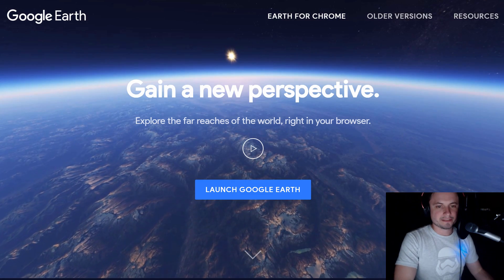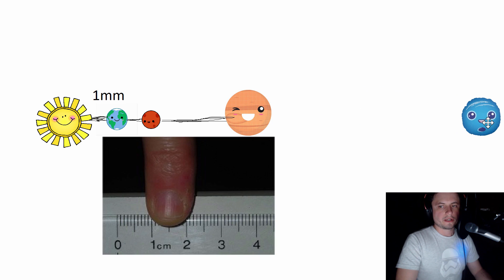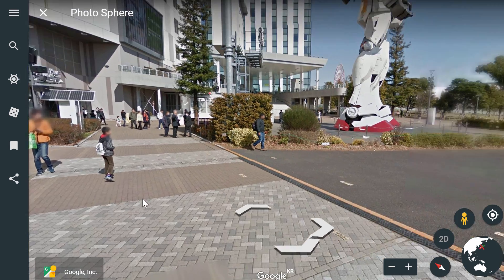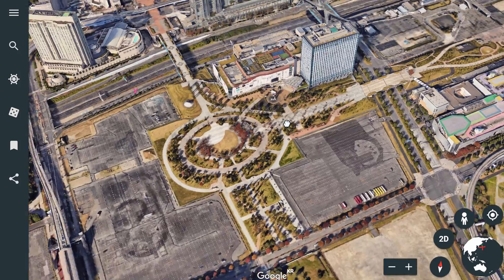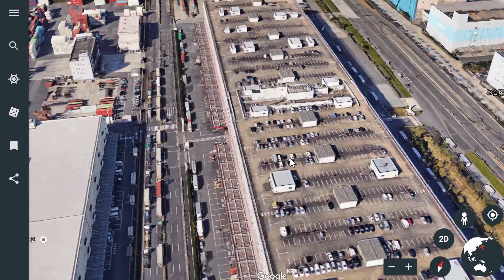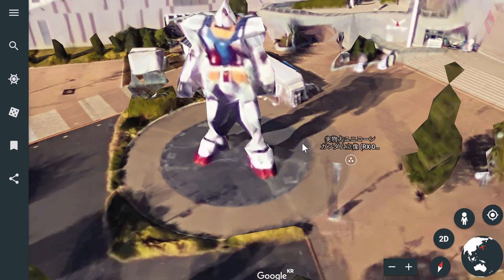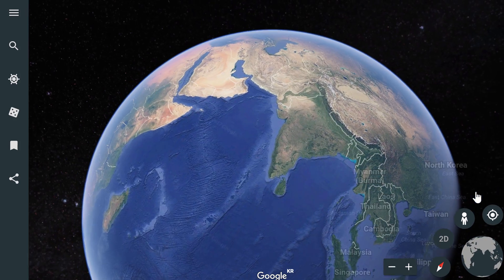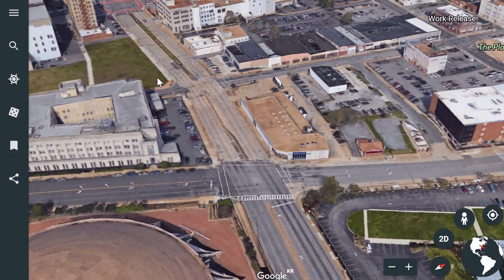How Big is Our Galaxy In Human Terms?